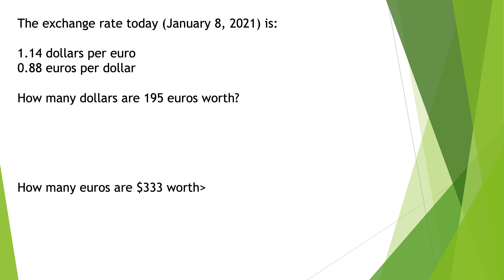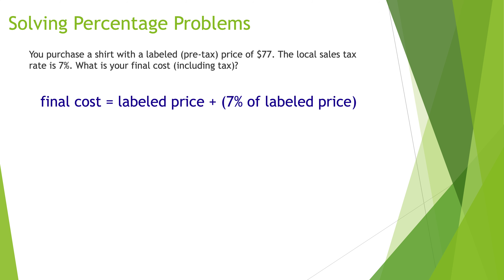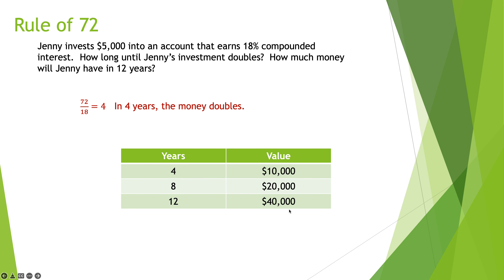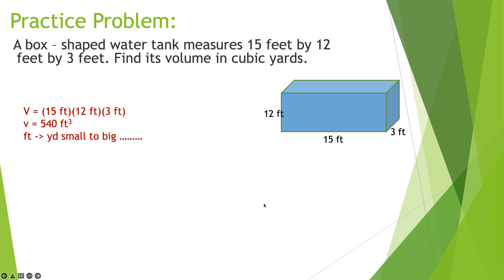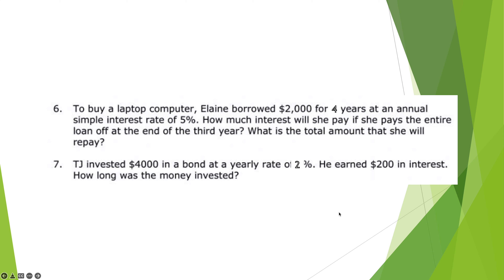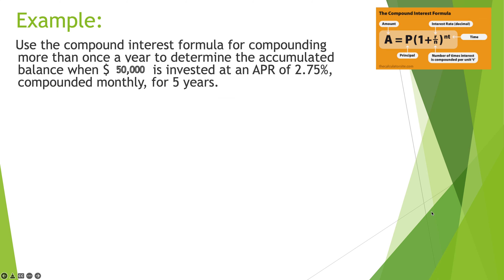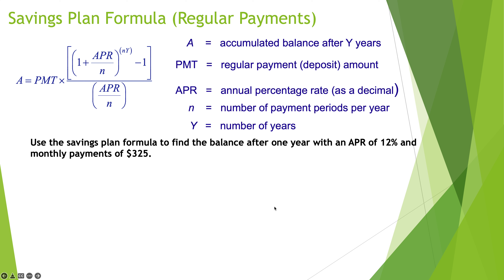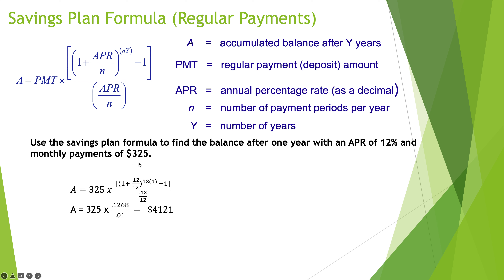MTH 1111 Week 7 Lesson 14 Video 2 Practice Problems